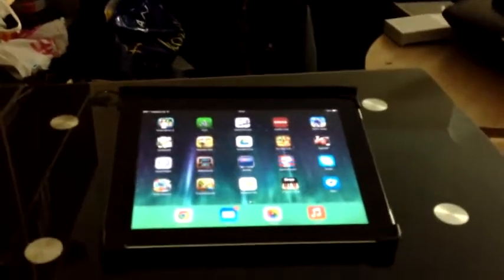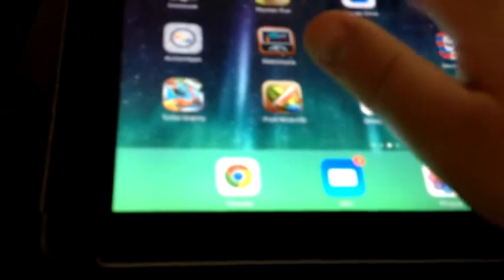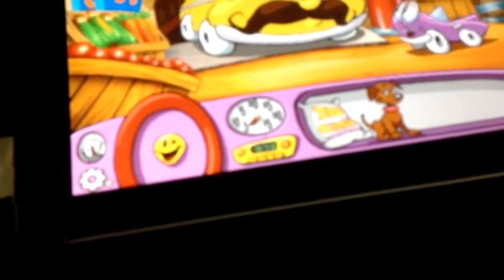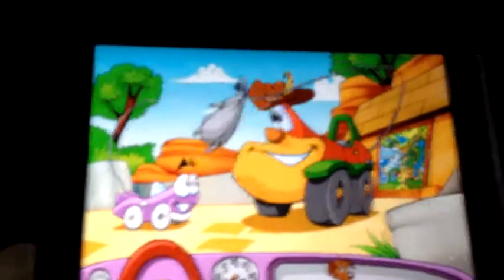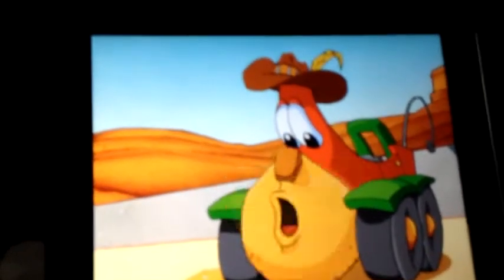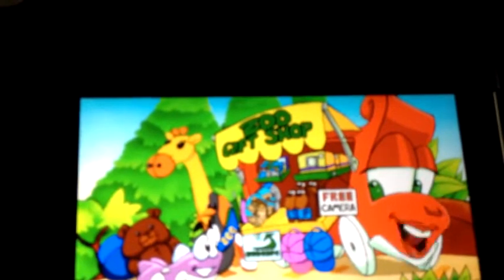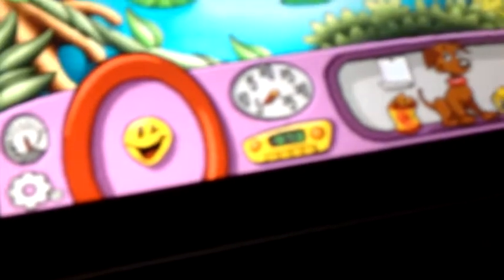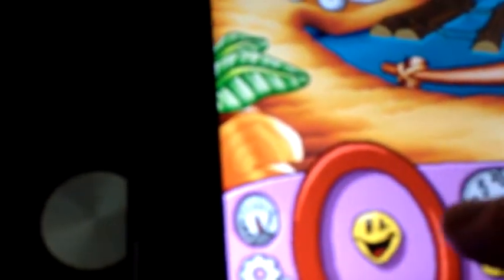Putt-Putt Saves the Zoo - App Review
I review a 90's Point and Click game for kids that has been brought to the App Store